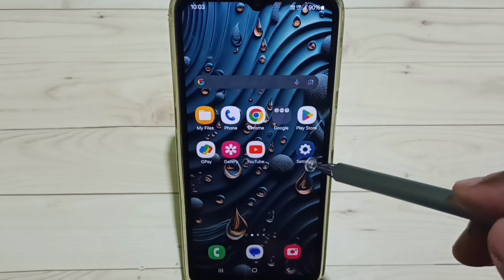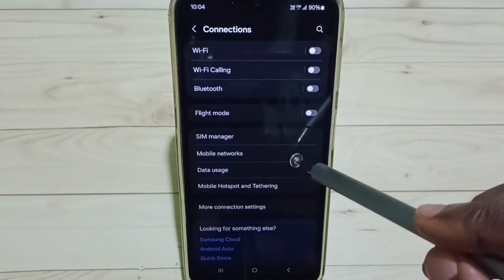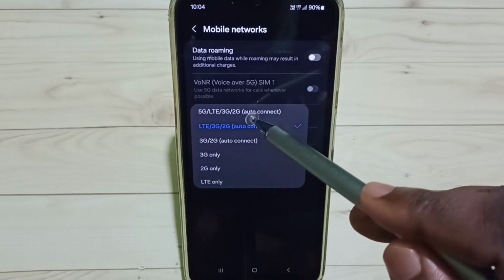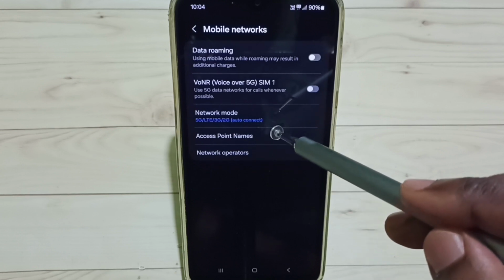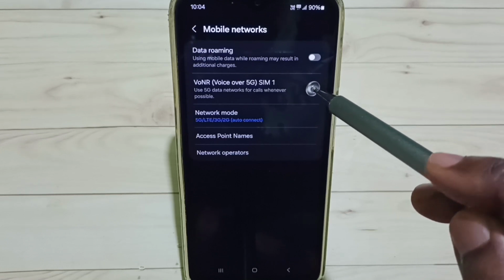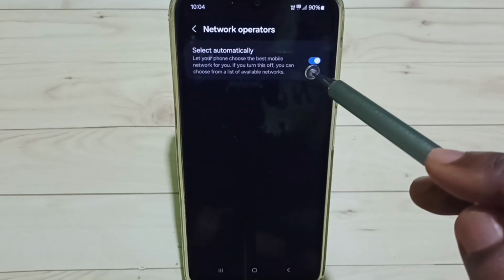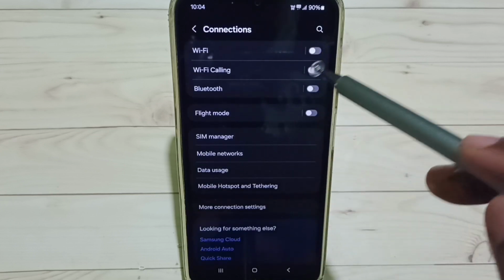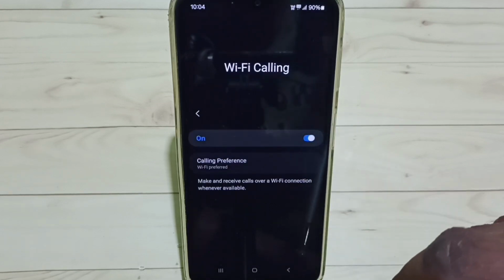How to Enable 5G on Samsung Galaxy Note 20 | 5G Settings | Activate 5G | Turn ON 5G